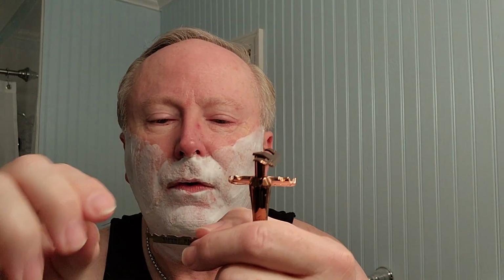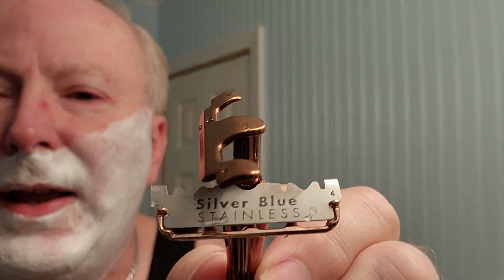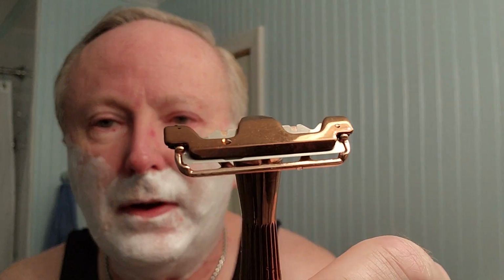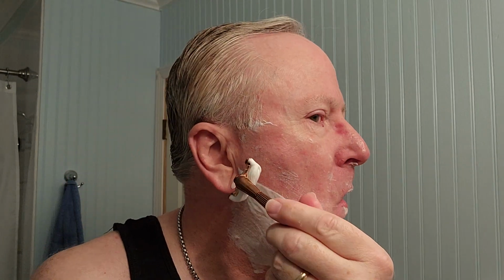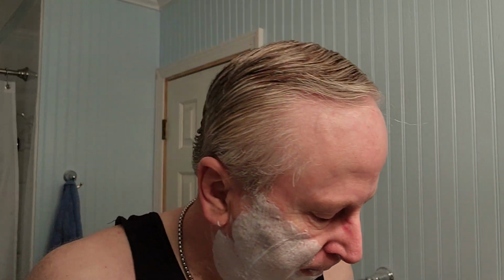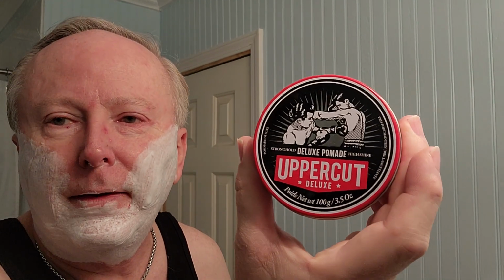Leaf Twig Thorn & Chiseled Face Santa Paula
Plus:
PAA Preshave Cube
Razorock 400 brush
Vintage Avon mug
Shave Nation alum